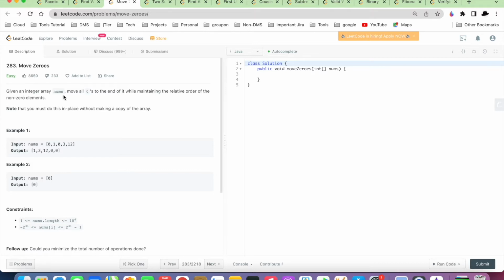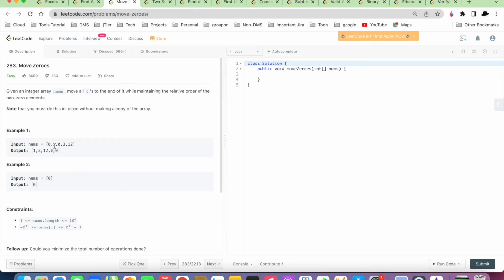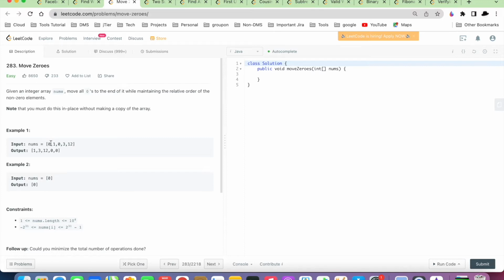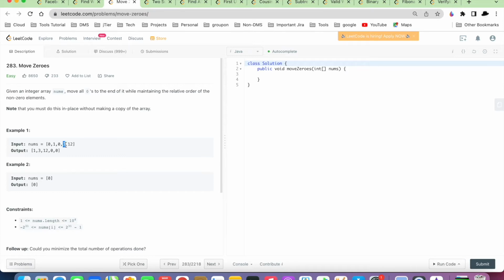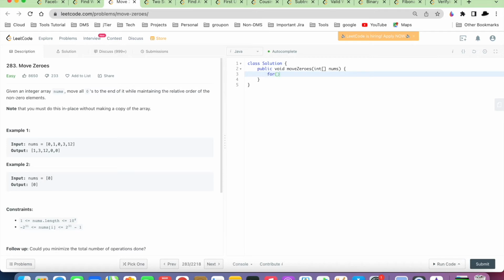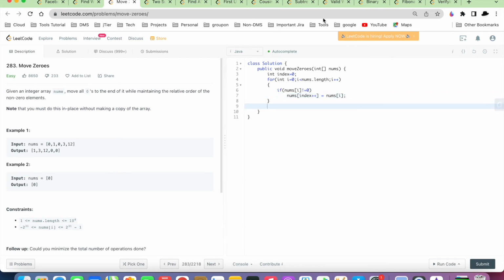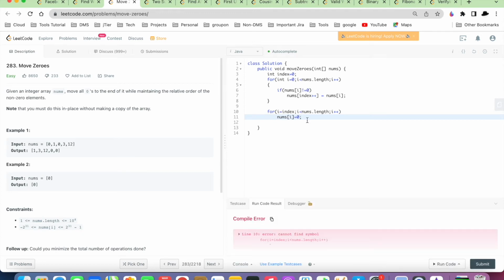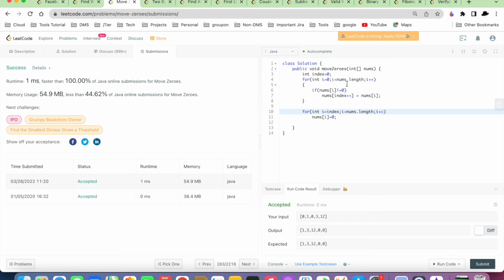Move zeros | Leetcode 283 | FAANG Interview Question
Hi Coders,

Welcome to CodeSharpener,  I am Sanjay and I will help you in improving your coding skills and preparation for FAANG and other top IT companies coding interview.

Title: Move zeros  | Leetcode 283 | FAANG Interview Question